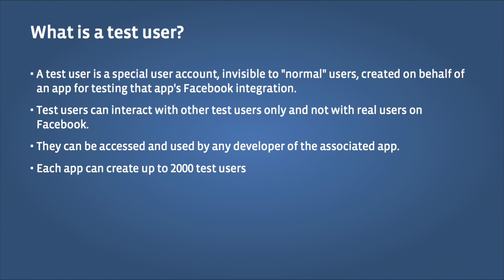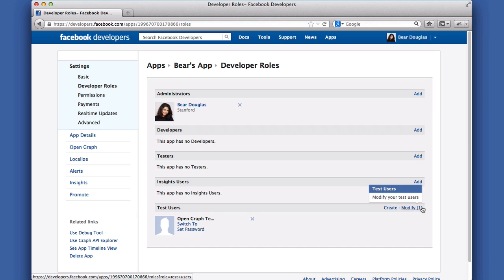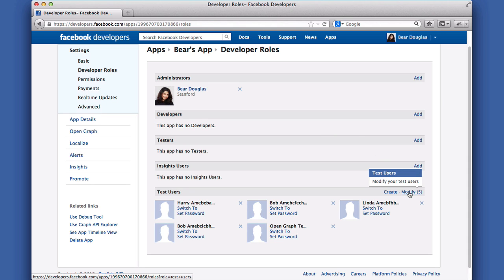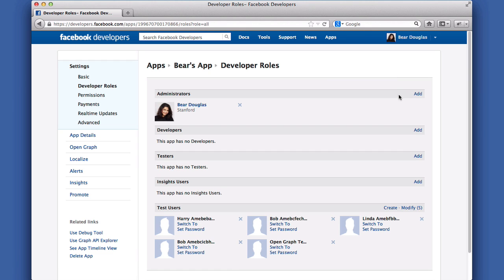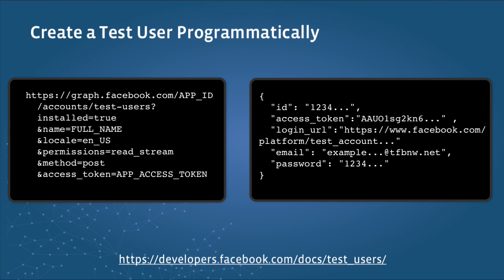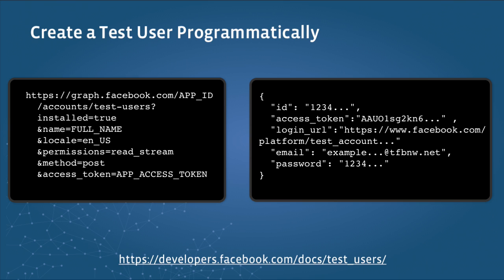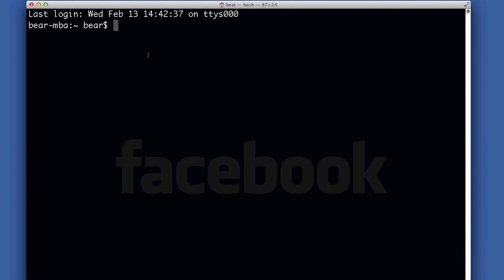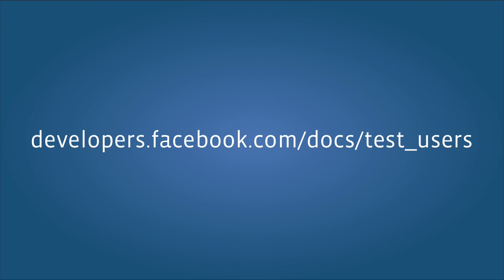How to Create Test Users to Test Your Facebook Apps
Test users can help you check your Facebook Apps under different types of conditions.